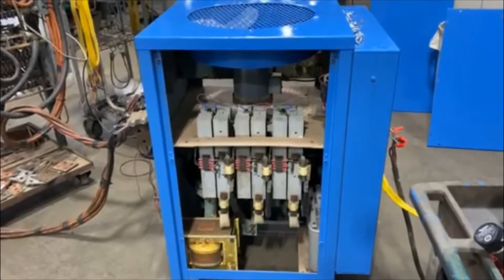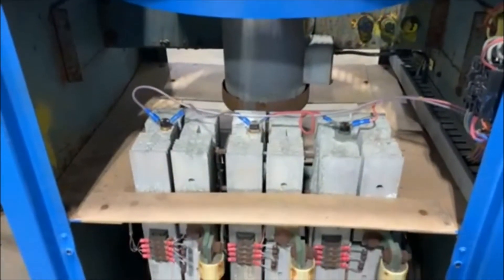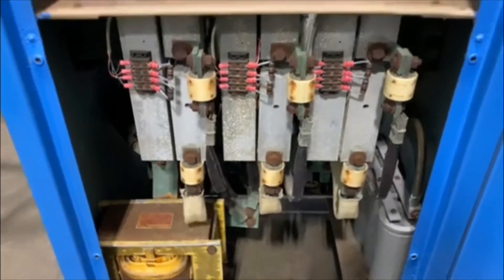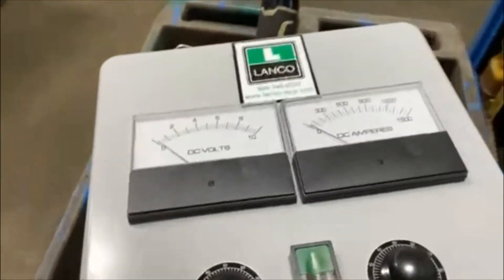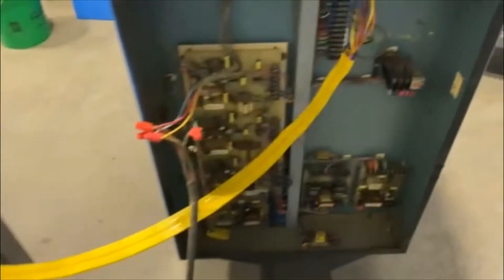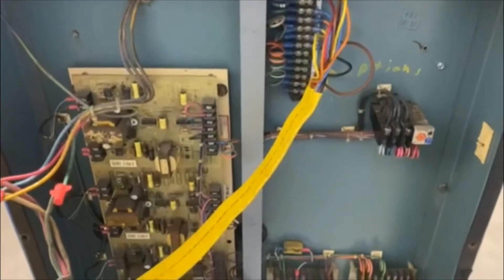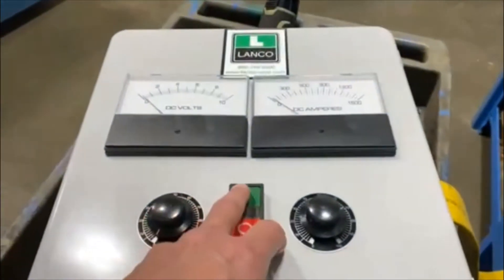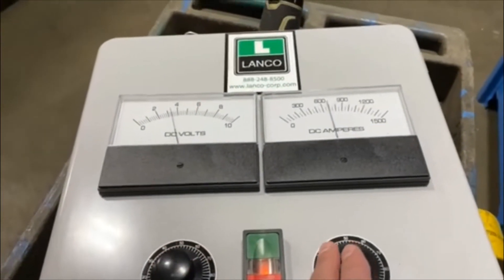Rapid 1500 Amp 6 Volt Rectifier R2985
Manufacturer Rapid
Amps 1500
Volts 6
Input 480
Cooling Air
Controls Remote
Phase 3

Lanco LLC
665 10 Mile NW